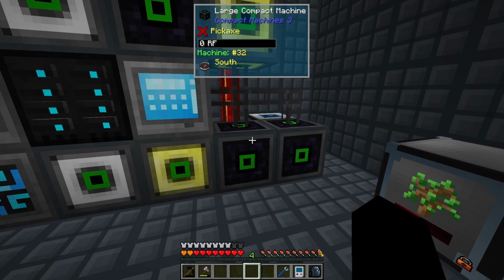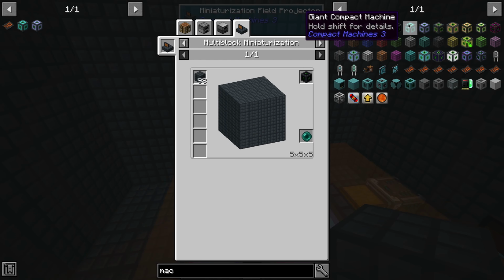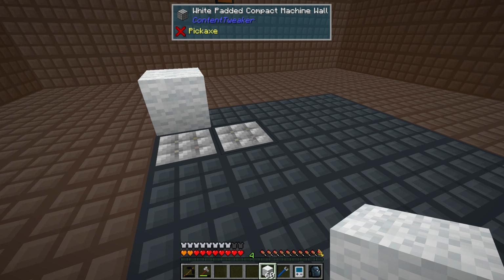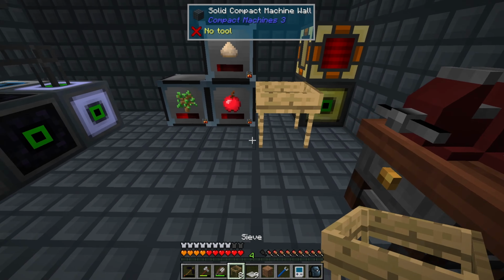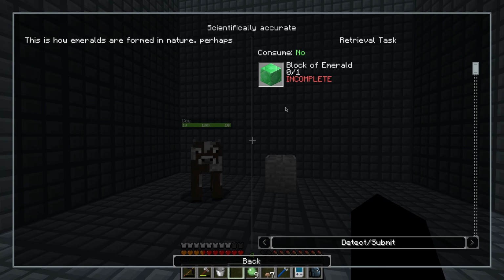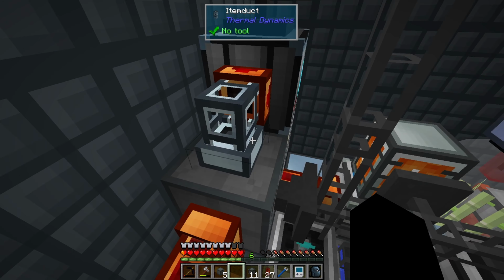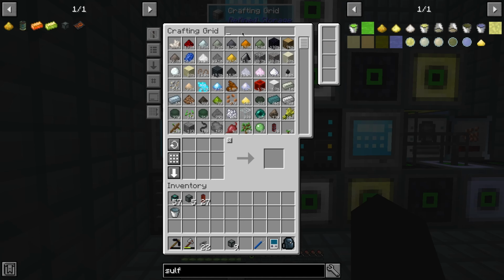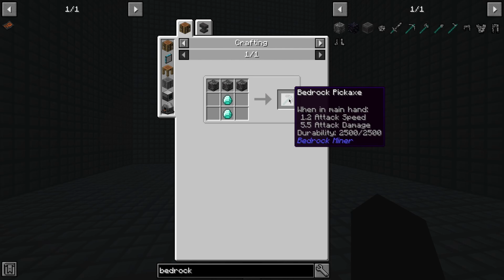The High Impact Compactor (Minecraft - Compact Claustrophobia #28)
We now have everything needed for The High Impact Compactor! We're escaping our prison soon.

This is a playthrough of Compact Claustrophobia. It's a Minecraft expert skyblock-style modpack that has you stuck in Compact Machines with the main objective of escaping your prison using technology and nuclear fusion.

Check my channel for times :)

All donations will be used to improve my music endeavors and the rubber band ball.

Photographer: @olibro64